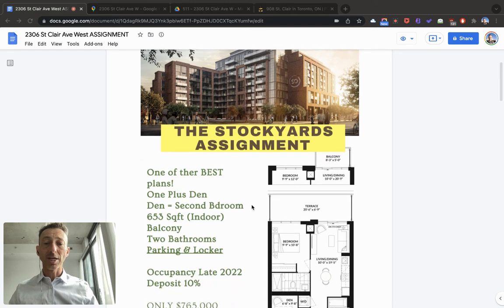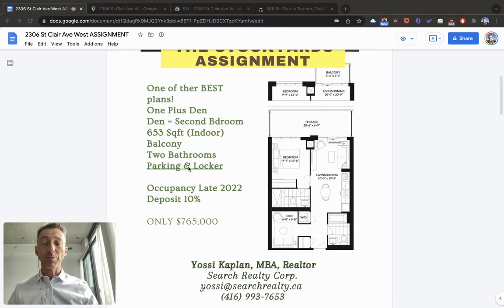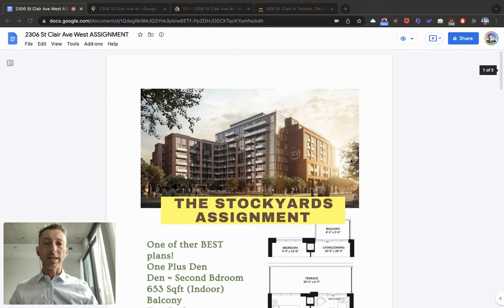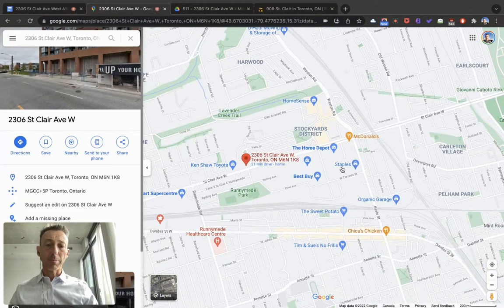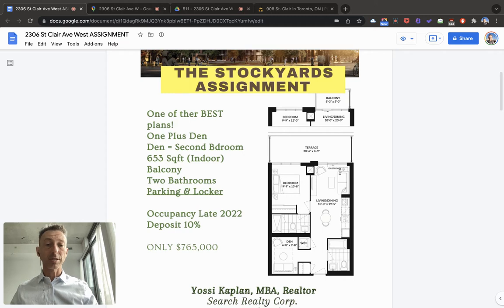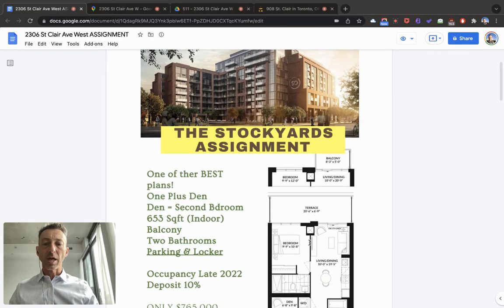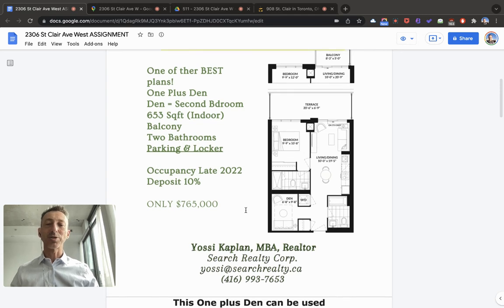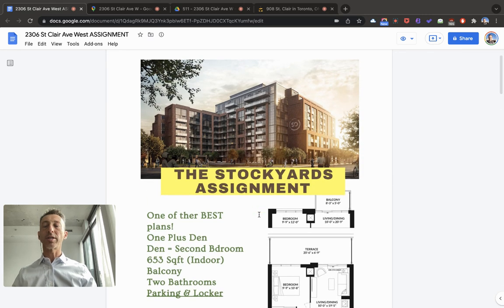2306 St Clair Assignment The Stockyards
Fantastic deal on this Stockyards condo assignment!
Parking and locker incl.